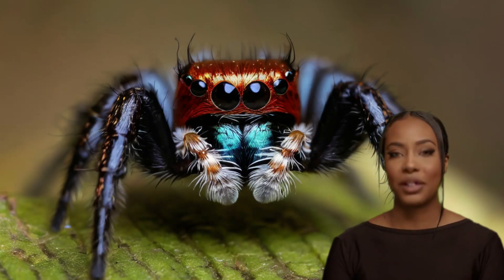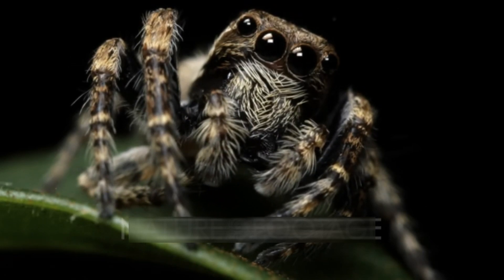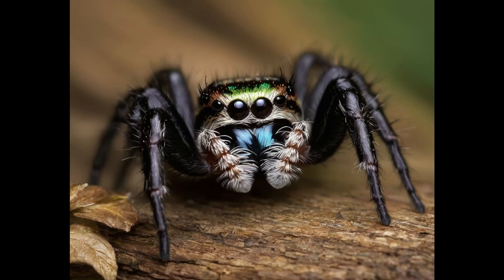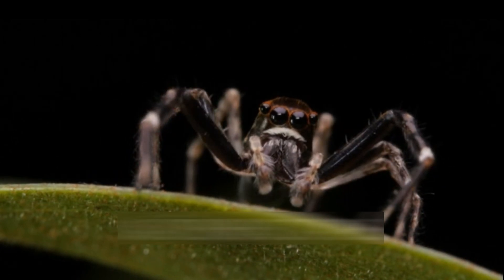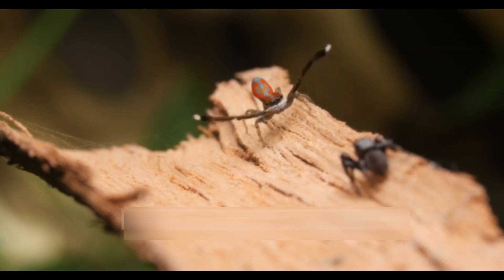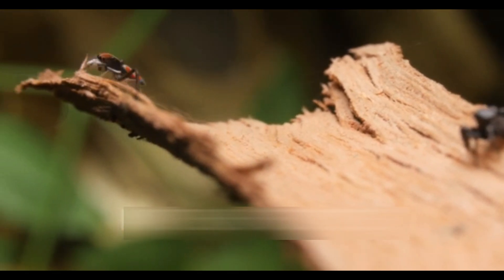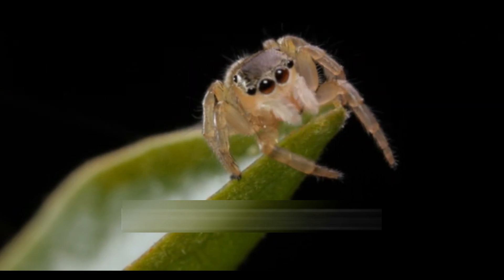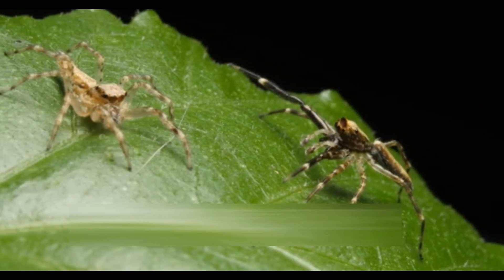Nature's Ninja: The Stealthy Tactics of Jumping Spiders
Welcome to "Nature's Ninja: The Stealthy Tactics of Jumping Spiders!" In this captivating video, we delve into the extraordinary world of jumping spiders, uncovering their ninja-like abilities and stealthy hunting tactics. Join us on a thrilling exploration of these small but mighty arachnids as we showcase their impressive agility, incredible vision, and the unique techniques they employ to stalk and ambush their prey.

Prepare to be amazed as we witness the acrobatic feats of jumping spiders, showcasing their unparalleled jumping abilities that make them true masters of stealth in the arachnid realm. Learn about the intricate ways in which they utilize their silk not for constructing webs, but for creating draglines, building retreats, and communicating with potential mates.

Discover the secrets behind the vibrant colors and intricate patterns that adorn their bodies, serving both as camouflage and alluring displays during courtship. We'll also explore their diverse habitats, from tropical rainforests to urban environments, showcasing their adaptability and success as a globally distributed spider family.

Throughout the video, we'll highlight the unique features that set jumping spiders apart from other arachnid species and emphasize their crucial role in maintaining ecological balance. Get ready to witness the stealthy maneuvers and hunting prowess of these fascinating creatures as we unravel the mysteries of "Nature's Ninja: The Stealthy Tactics of Jumping Spiders!" Don't blink—you might just miss the incredible action these tiny predators bring to the natural world.